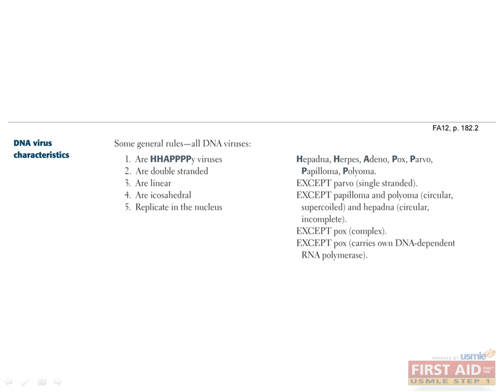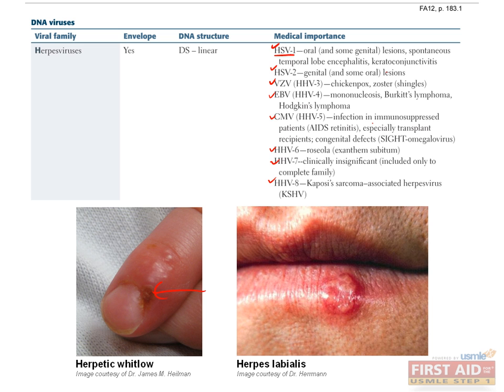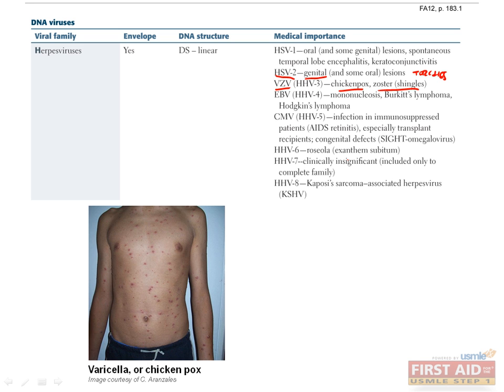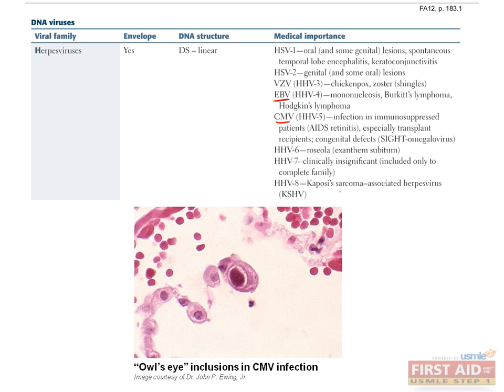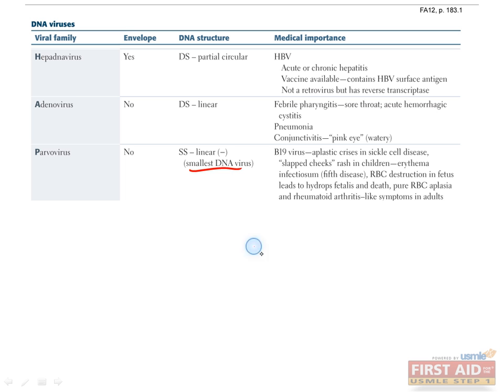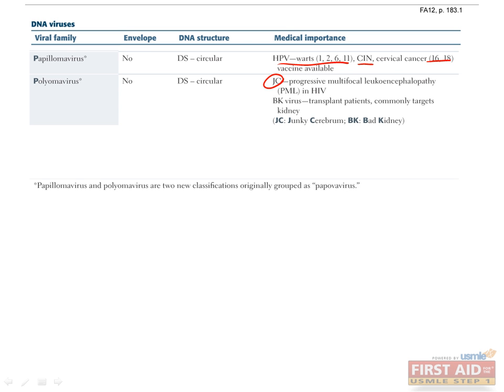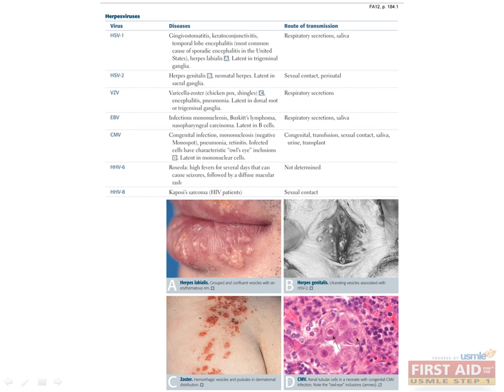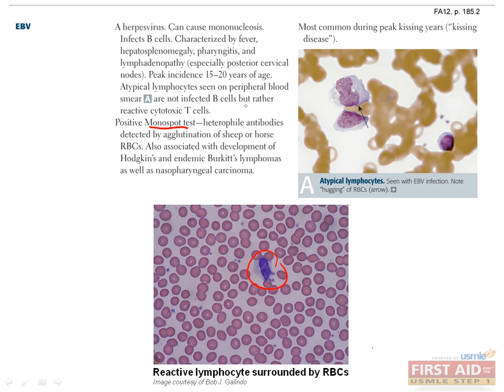DNA virsus by usmle step 1